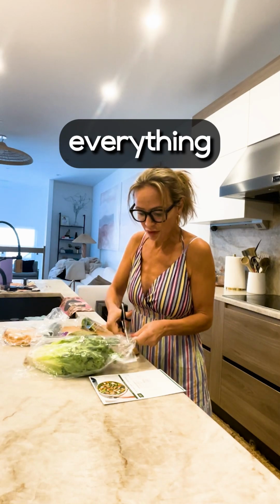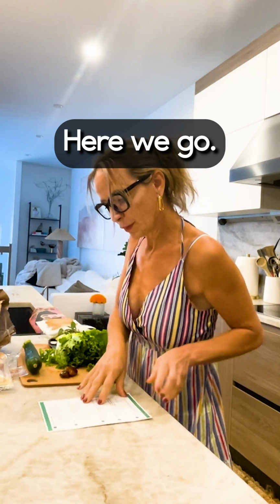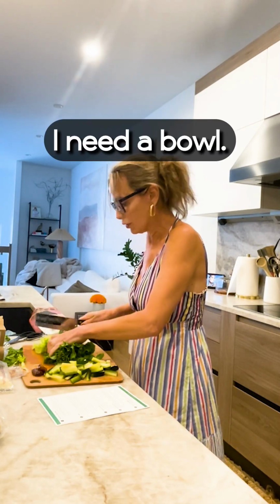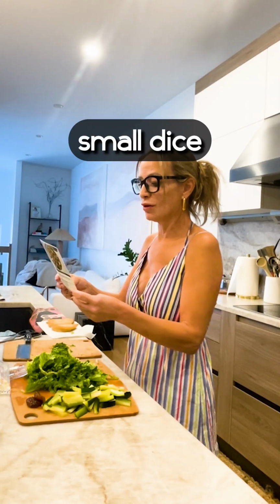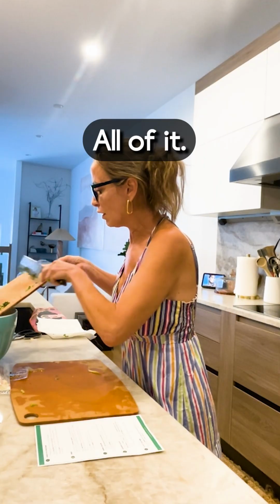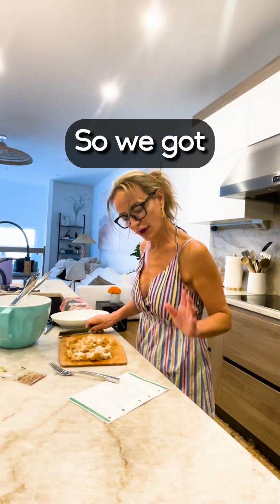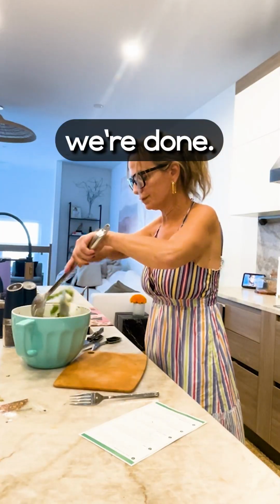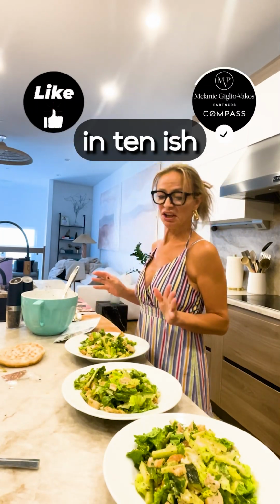Lemon Basil Chicken Perfection! 🍋🍽️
Melanie’s cooking up something special—Lemon Basil Caper Chicken that’s as flavorful as the luxury homes she finds for her clients! 🍴✨ From the kitchen to closing deals, she’s all about delivering the best. Ready for a taste of luxury living? Contact the MVP Team today!